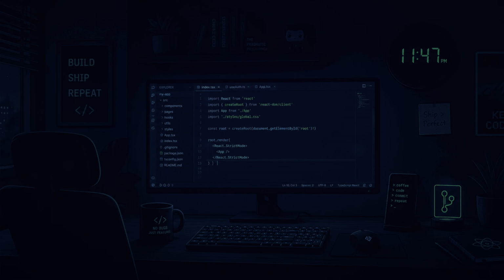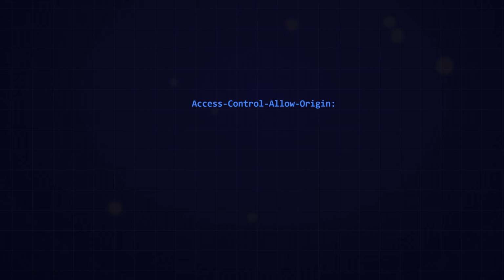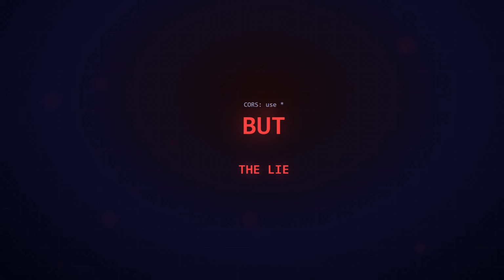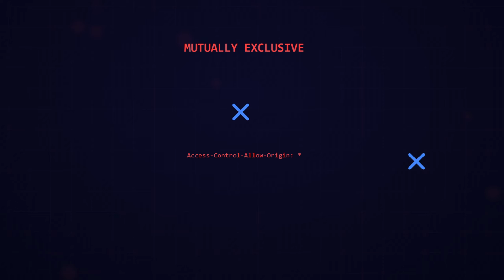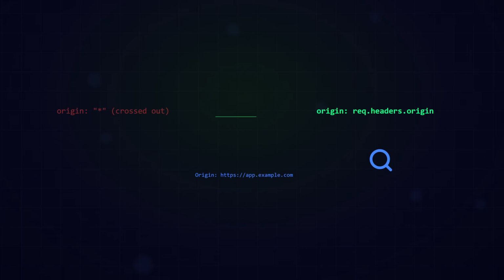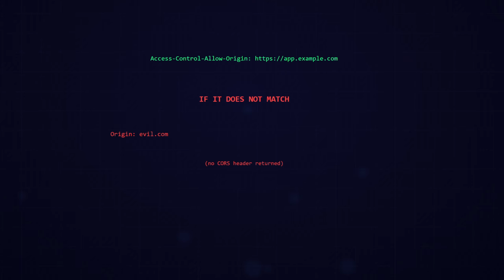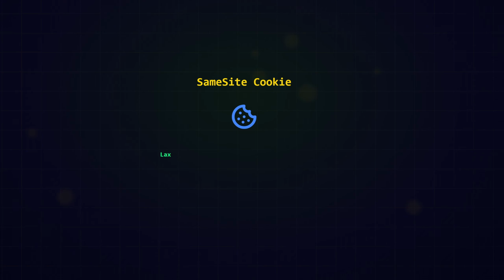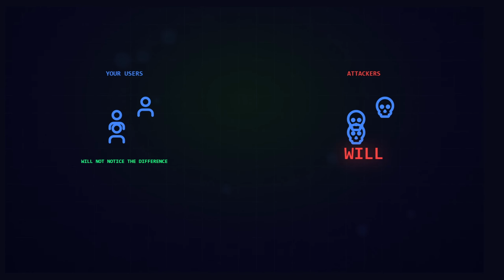That Wildcard Star Is Not a Fix. It Is a Trap.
Every developer copies that wildcard star into their CORS config.
I did it for years. Here is what it actually costs you.

That Access-Control-Allow-Origin: * you paste from the top Stack
Overflow answer is not a permission toggle. It is a sledgehammer.
And it breaks in three ways nobody warns you about.

Crack 1: The moment you add authentication, your API silently
rejects every credentialed request. The spec forbids wildcards
with cookies — and your copy-pasted fix does not tell you that.

Crack 2: That star welcomes every browser on Earth to your API.
Phishing pages, malicious ads, compromised forums — all of them
can now make authenticated requests using your users' own browser
cookies. That is Cross-Site Request Forgery, and you just enabled it.

Crack 3: The wildcard disables preflight caching. Every single
cross-origin request now triggers an OPTIONS roundtrip. At 40 API
calls per page load, that is 2 seconds of silent latency that your
CI pipeline will never catch.

The real fix is three headers and an origin whitelist:
Access-Control-Allow-Origin: [explicit domain]
Access-Control-Max-Age: 3600
Set-Cookie: SameSite=Lax

Here is what changed for me when I stopped copy-pasting and started
validating origins dynamically. Your users will not notice the
difference. Attackers will.

TIMESTAMPS:
00:00 — The Ritual: Copy-Paste CORS Fix
01:39 — How the Wildcard Destroys Security
02:46 — Crack 2: Cross-Site Request Forgery
03:33 — The Real Fix: Origin Reflection
04:21 — Max-Age: Eliminating Preflight Overhead
04:48 — SameSite Cookies: CSRF Protection
05:07 — The Three Headers Checklist
05:34 — Your Users Won't Notice. Attackers Will.